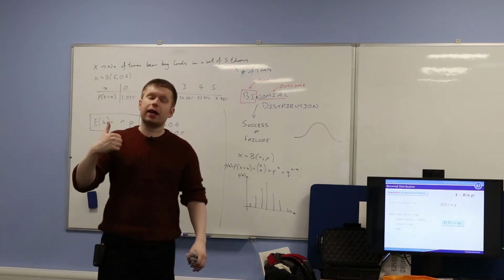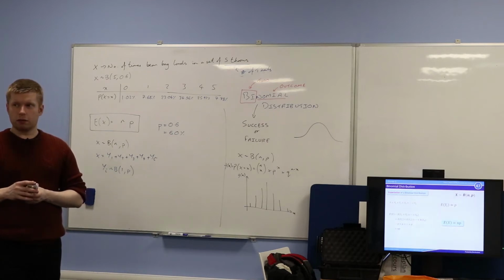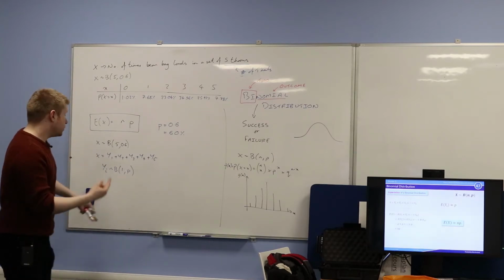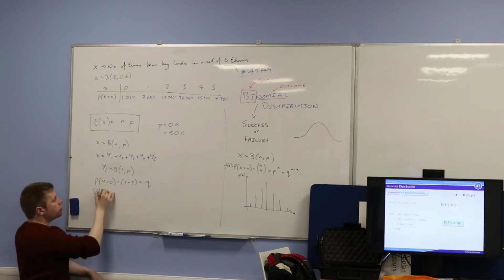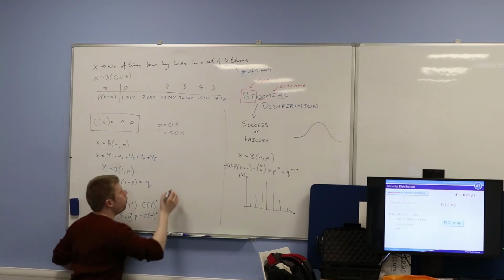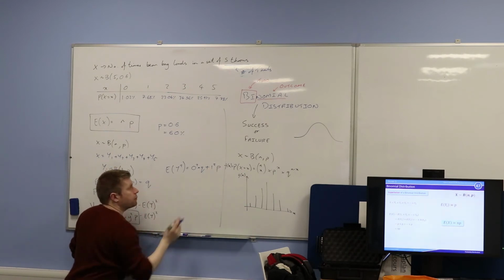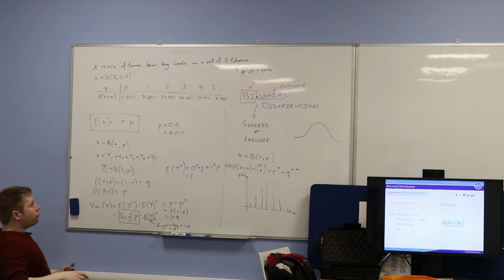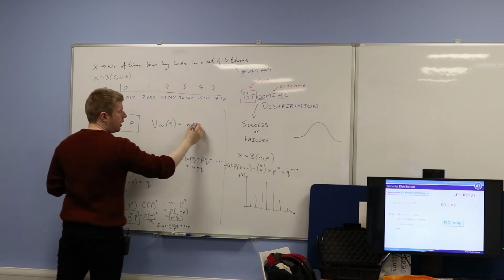Binomial Distribution (6 of 8: Variance)